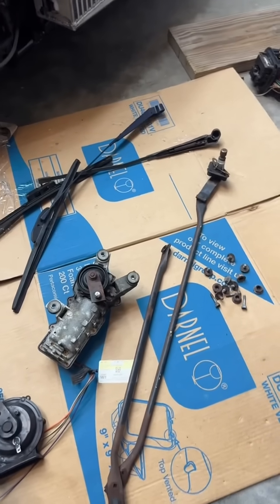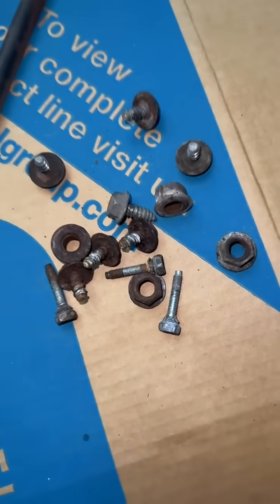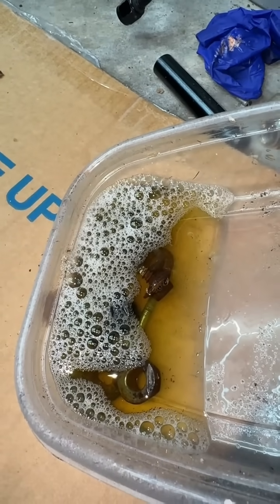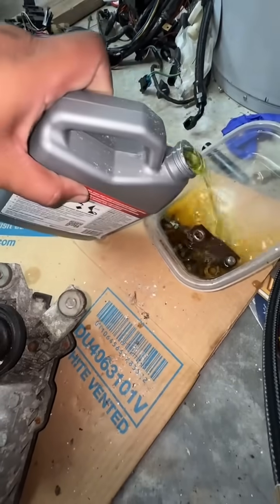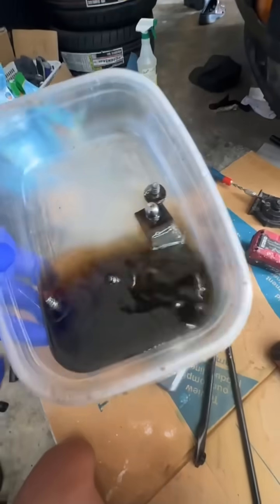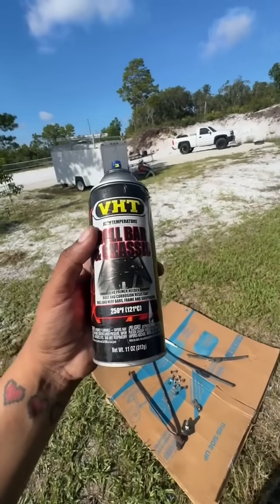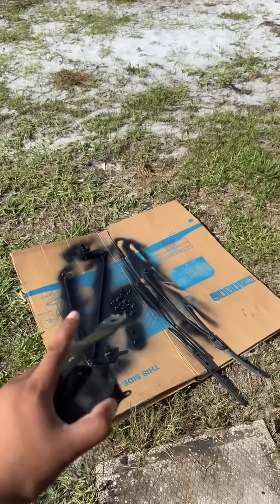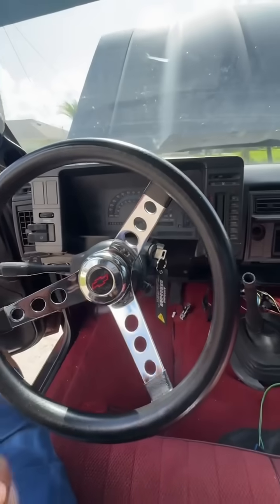We now have a horn